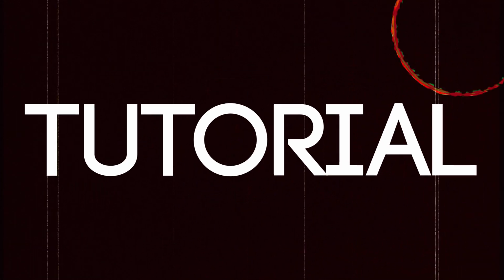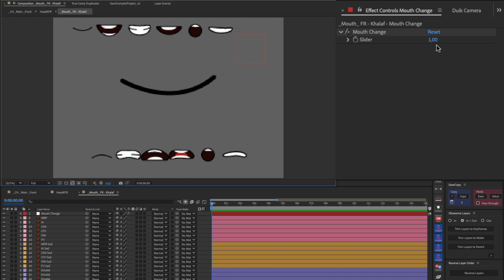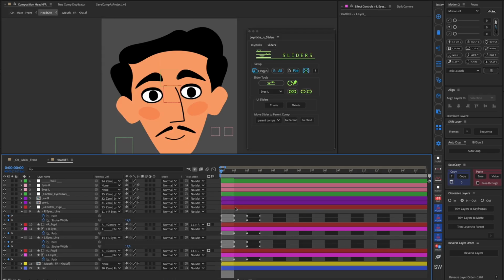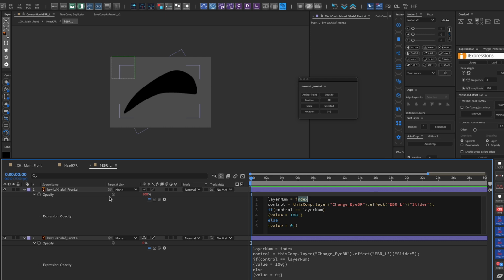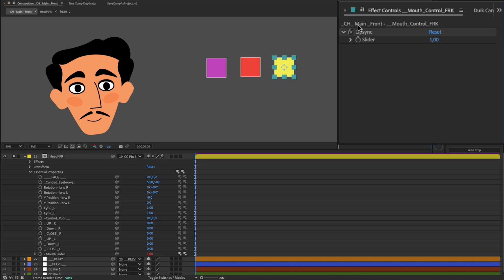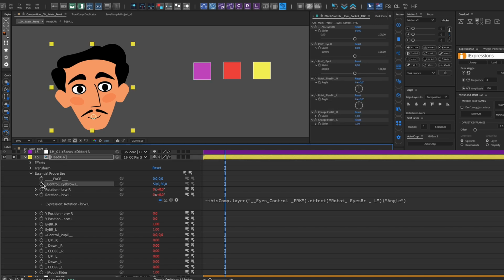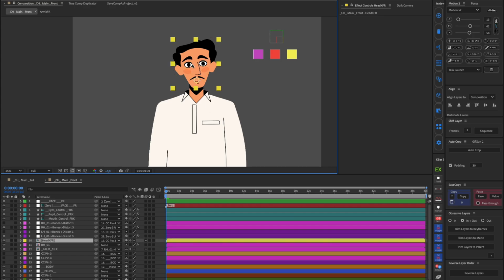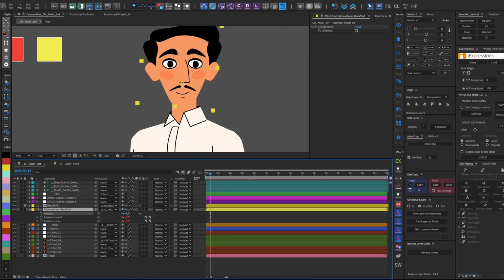Use Essential Graphics | Face Rigging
Discover an efficient workflow for facial rigging in After Effects! In this tutorial, I explain how to control facial expressions using Essential Graphics, plus a quick trick for swapping animated heads. Watch now and optimize your animation process! 🎥